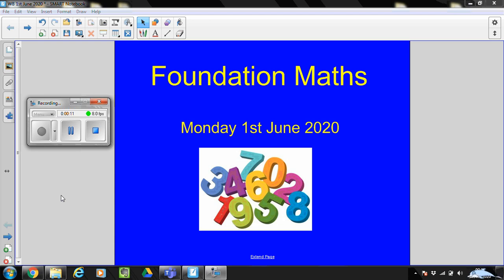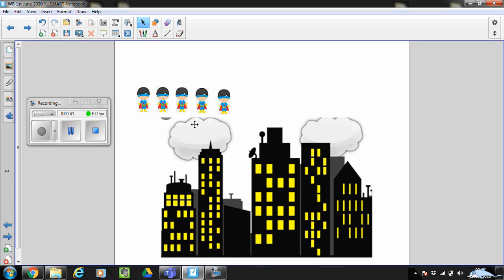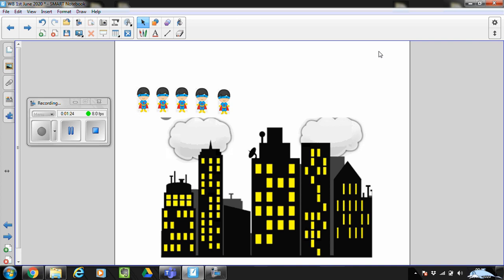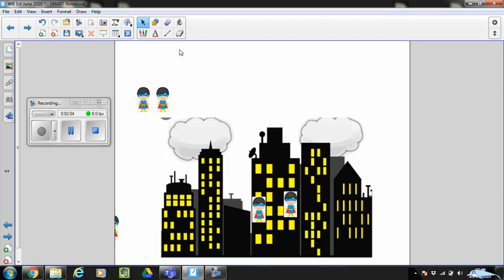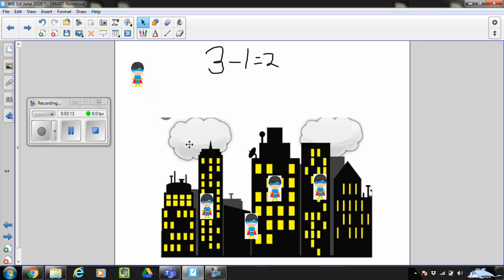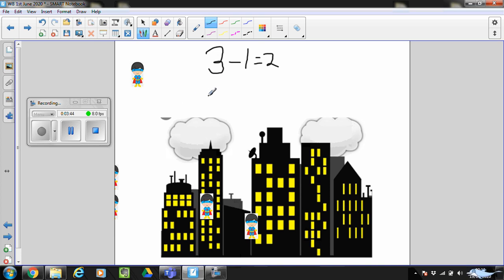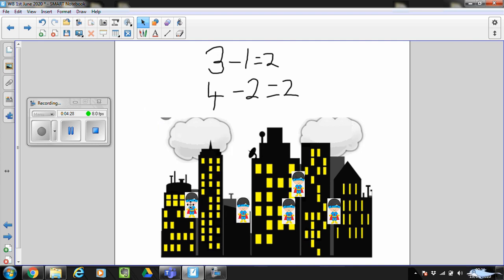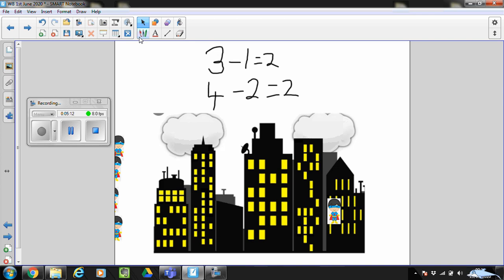FS Maths Monday 1st June 2020